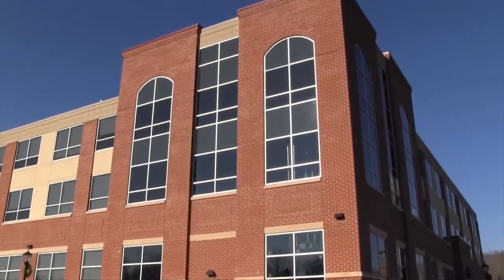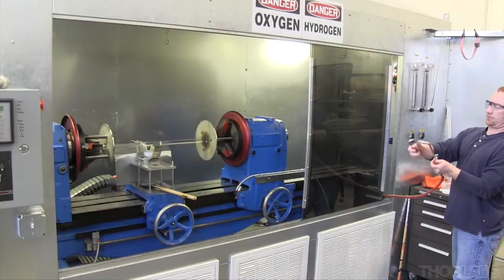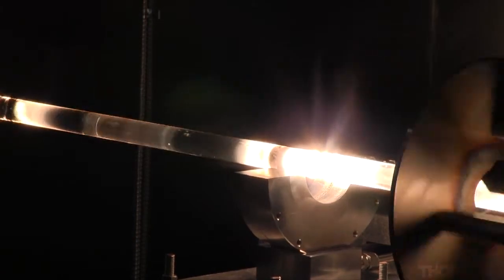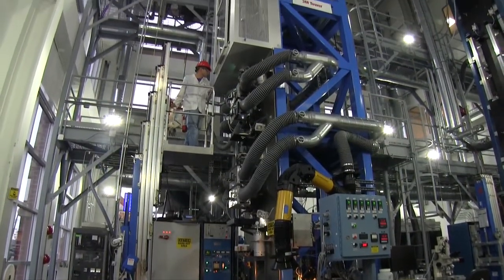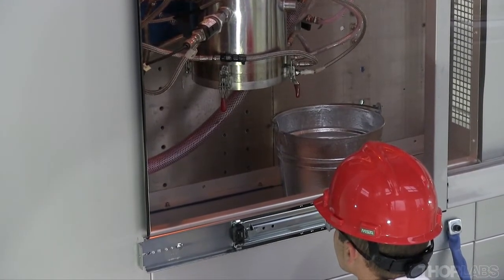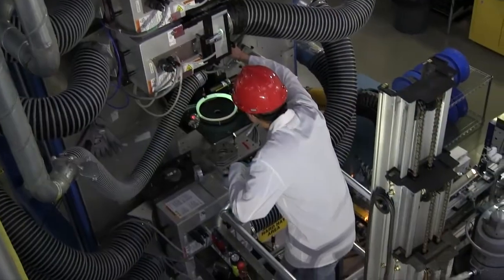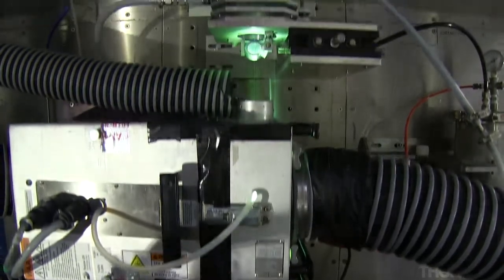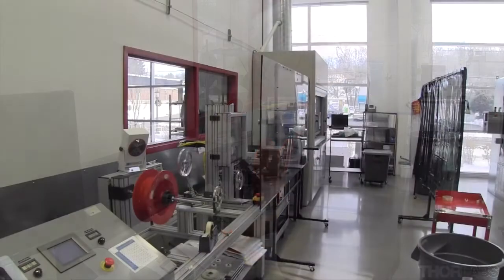Thorlabs Specialty Optical Fiber Manufacturing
This video showcases Thorlabs' specialty optical fiber manufacturing capabilities.
Our state-of-the-art fiber manufacturing facility produces our extensive catalog offerings as well as customer specified fibers. We have the ability to fabricate multimode passive and active fibers that transmit in the UV through the MIR from materials such as silica, fluoride and doped glasses. UV and thermal curing capabilities allow for the application of acrylate, polyimide, polymer, teflon and silicone coatings. Our facility in Newton, NJ is ITAR-Qualified and experienced with university, industrial and government work. We have a full in-house design team and extensive metrology lab.